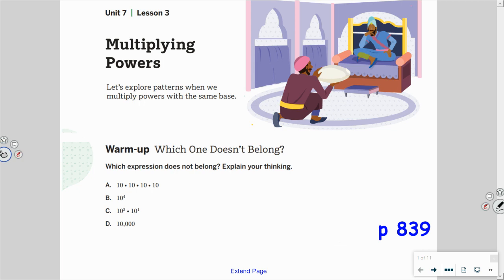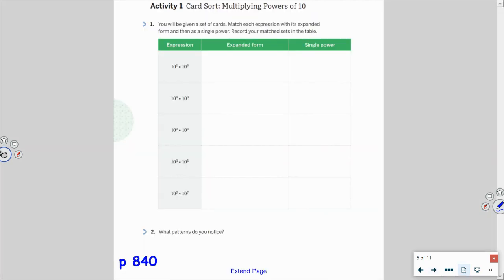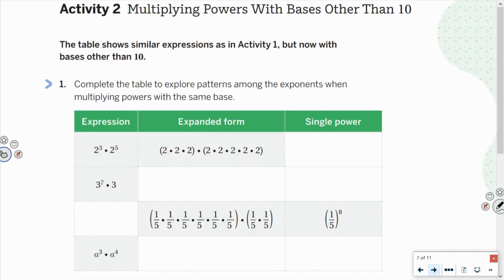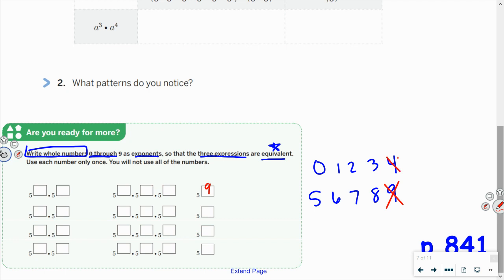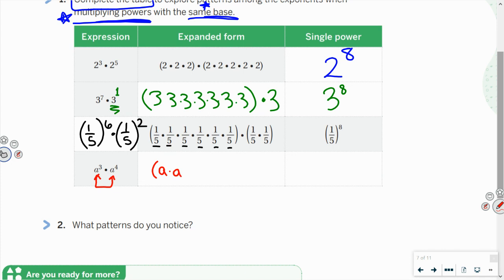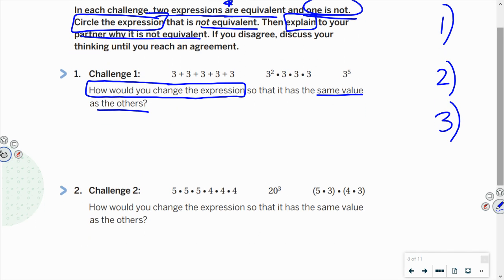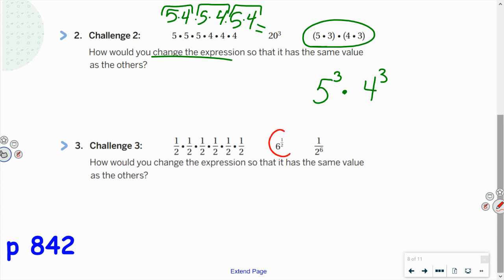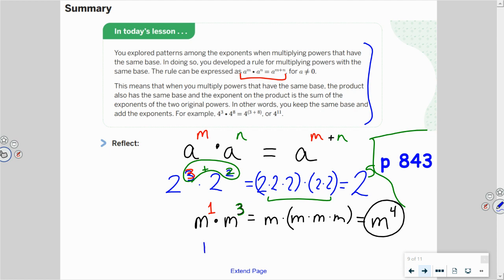Lesson 7.3 Multiplying powers